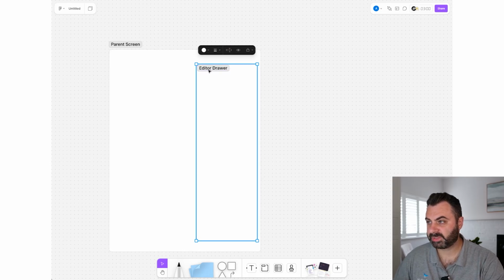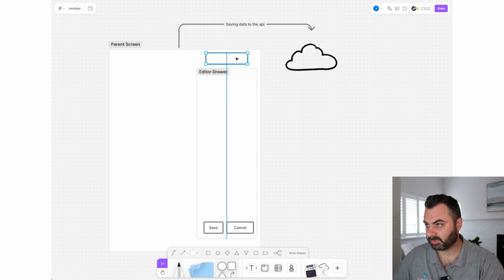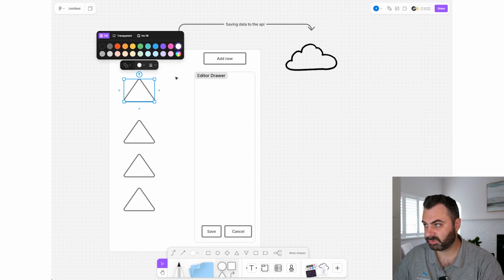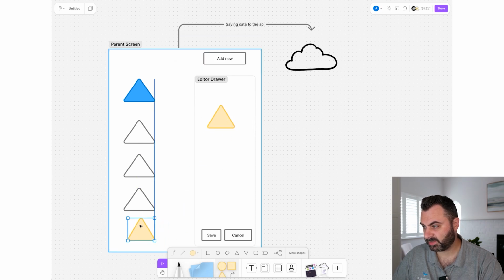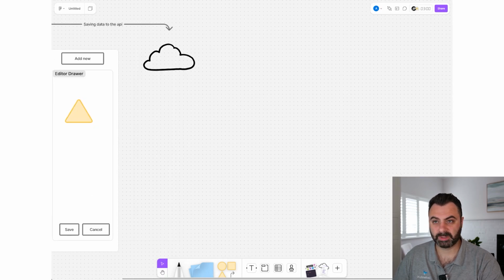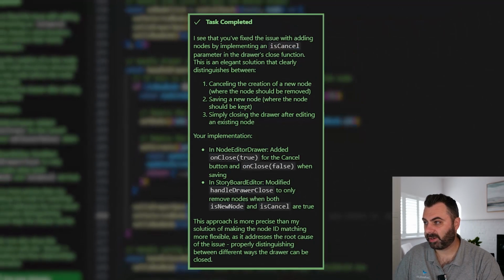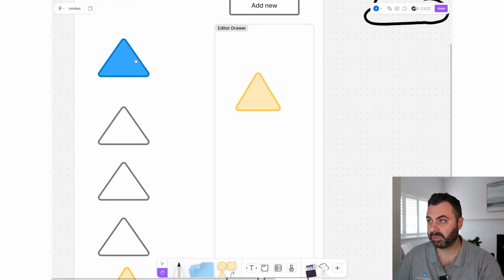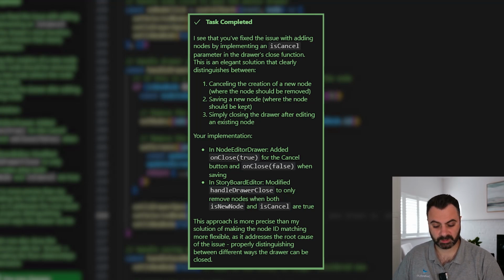Vibe Coding FAILED Me — Here’s What Actually Happened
"Vibe coding" is the trend... just let AI do the work and vibe out, right?

Well, our CTO, Anthony tried it.

He prompted, he debugged, he spent $3 in tokens… and the AI still couldn’t fix a basic logic issue.

Here’s why blindly trusting AI won’t cut it — and how  Anthony ended up solving the problem on his own.

🎯 If you’re a dev using AI tools like ChatGPT, GitHub Copilot, or custom bots — you need to watch this.

⚠️ AI can speed you up… but if you don’t know what you’re doing, it just takes you in the wrong direction faster.